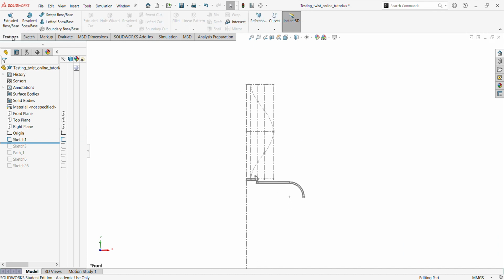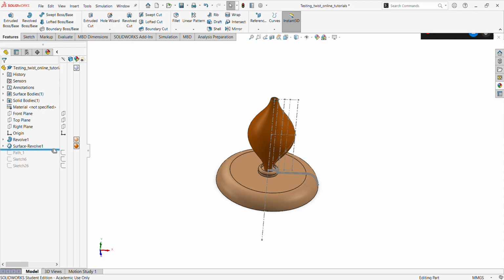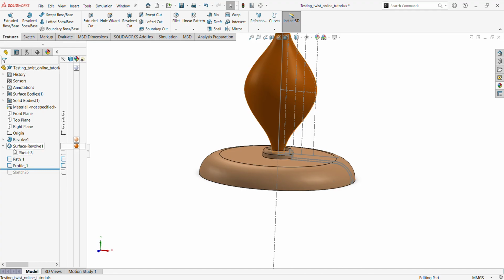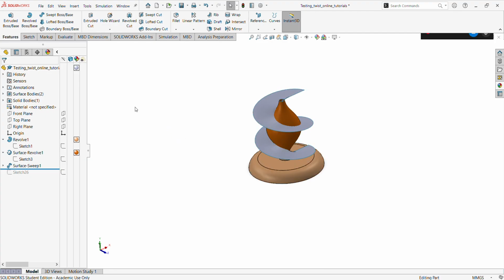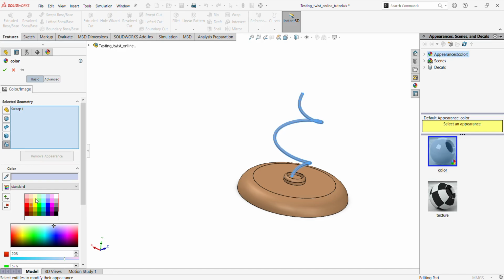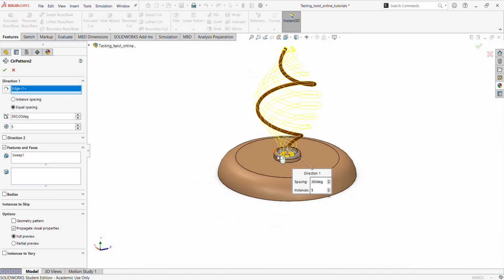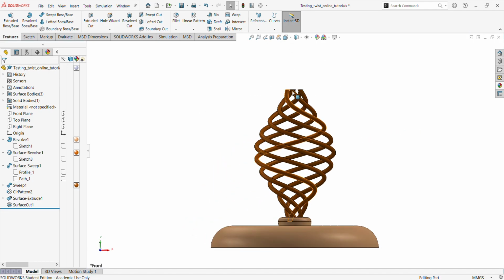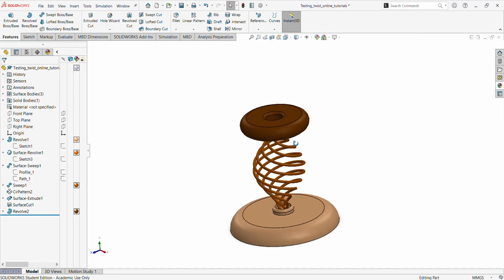Modelling a metal verse using ©SolidWorks - A combination of Solid and Surface modelling technique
It shows the combination of solid and surface modelling techniques to achieve a desired modelling goal. Send me a question if there are stages in the modelling where you desire more clarification and please follow me for more videos